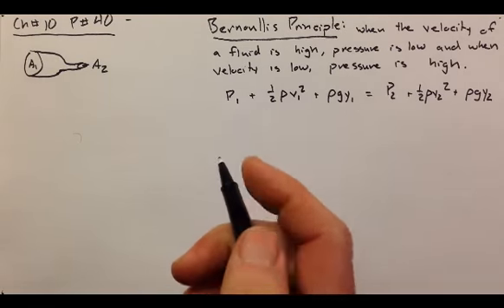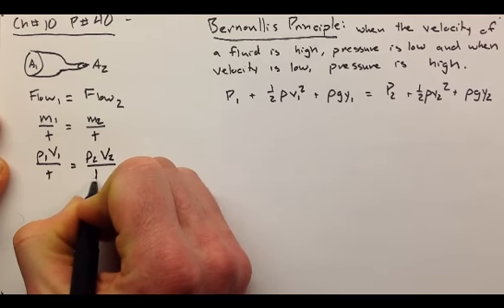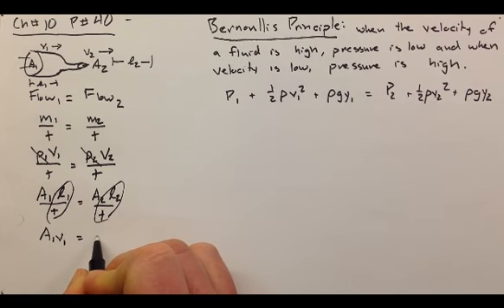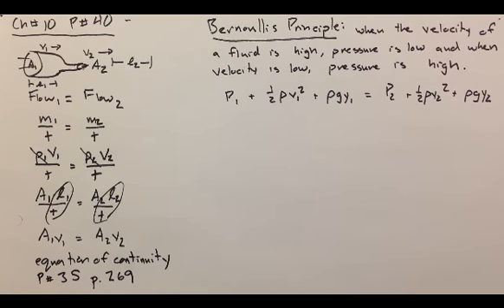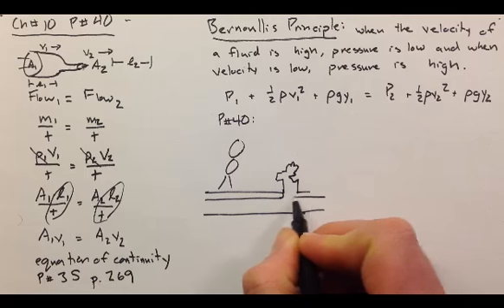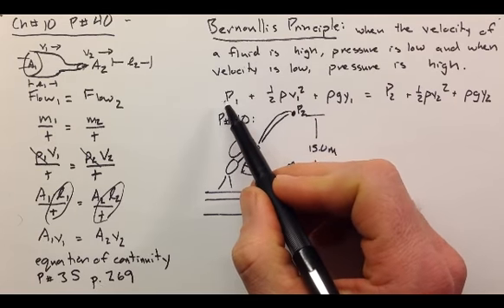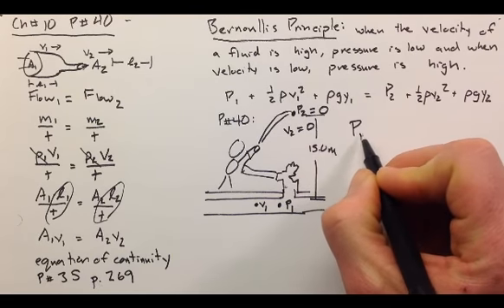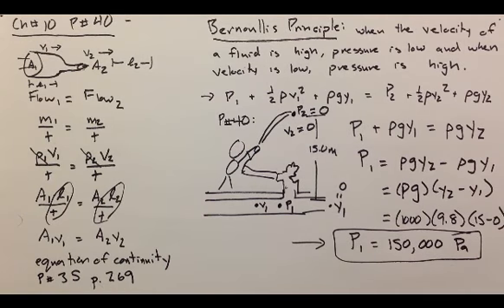AP Physics Ch#10 P#40